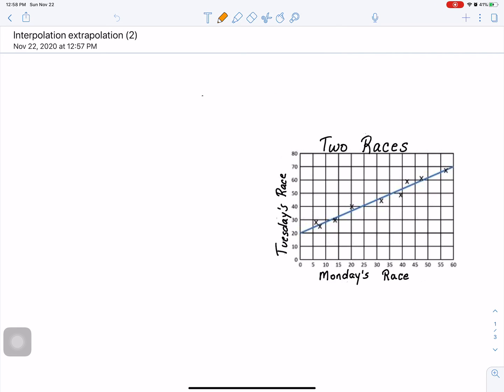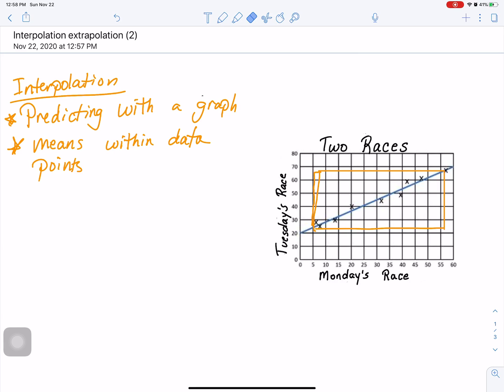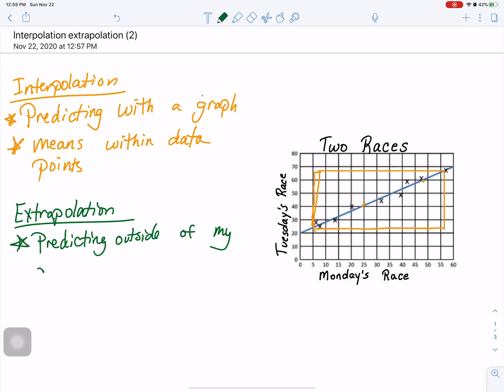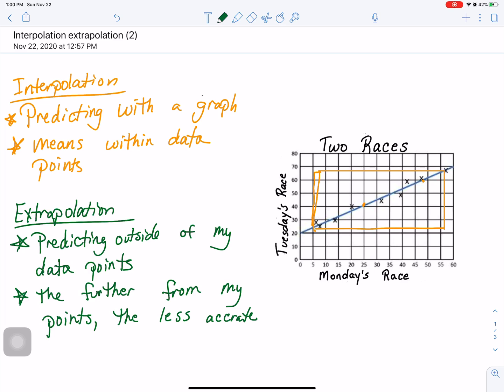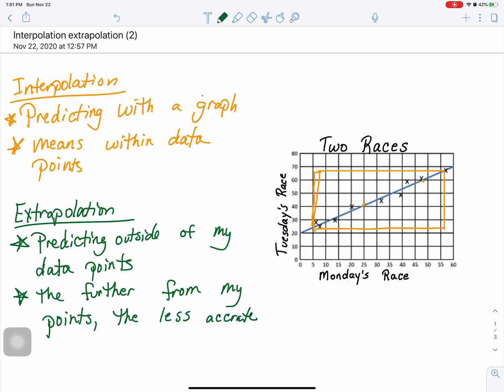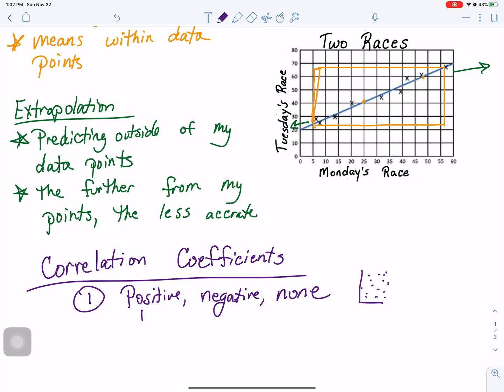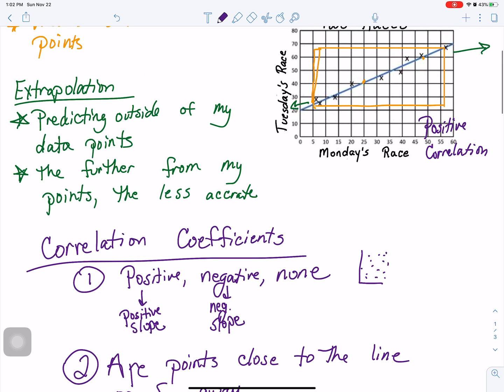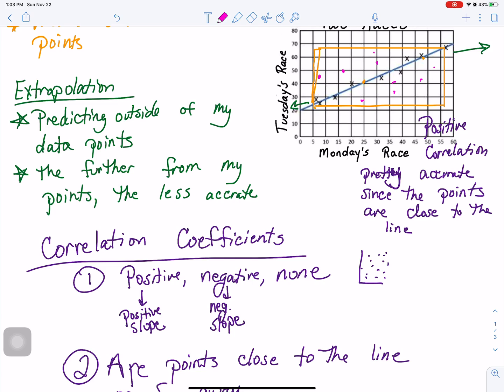interpolation and extrapolation